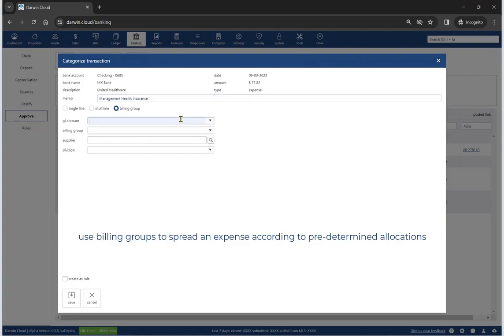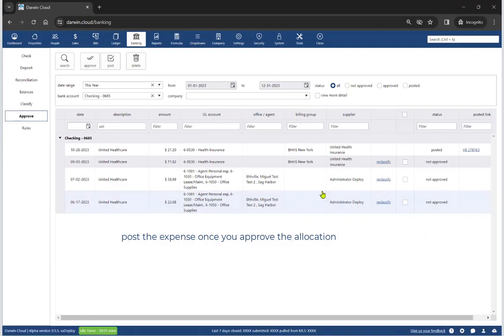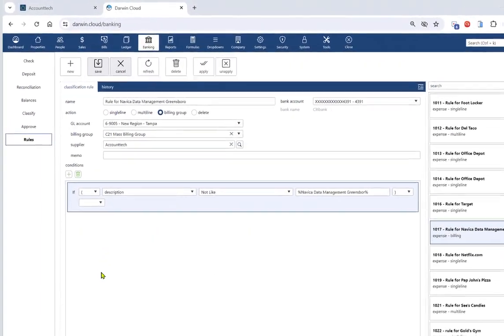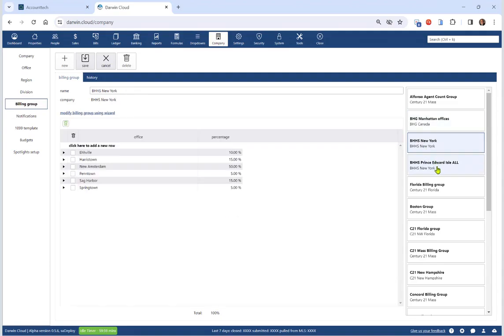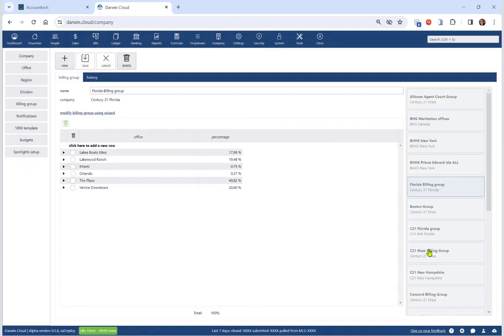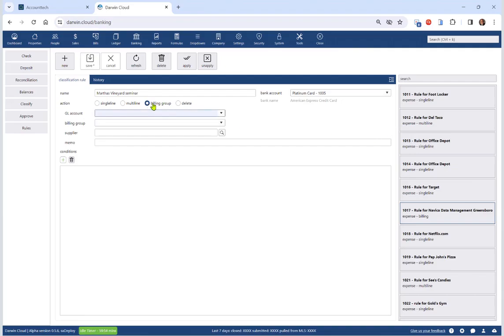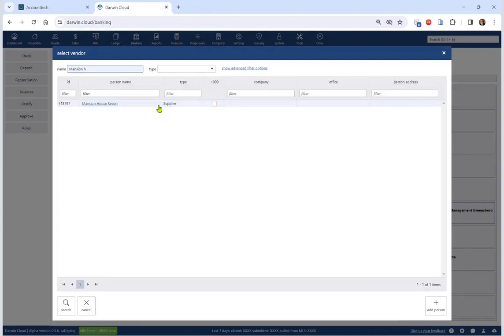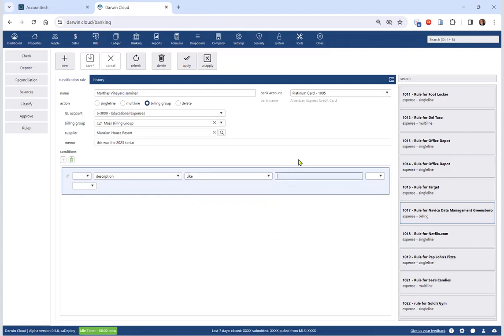Automate Your Brokerages Online Online Payments & Replace Quickbooks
Tired of struggling with QuickBooks' limited expense allocation capabilities?

AccountTECH's darwin.Cloud offers a seamless solution to allocate expenses across multiple offices automatically.

After dealing with hundreds of brokerages nationwide - we know this is a significant problem. There are many bank charges (made by debit card or online payment) that need to be expensed proportionately across multiple different offices. With Quickbooks, you can't set up automation to do this.

In this video tutorial, we'll walk you through the step-by-step process of setting up billing groups and rules to streamline your expense allocation.

👉 Learn how to define billing groups and assign office percentages

👉 Create rules to allocate expenses based on billing groups automatically

👉 Gain a deeper understanding of AccountTECH's powerful expense allocation features

Watch now to simplify your brokerage accounting and improve your financial insights!